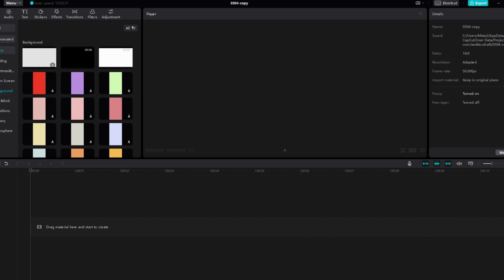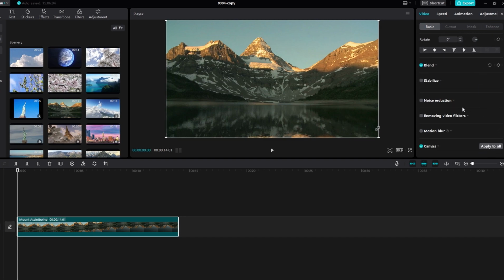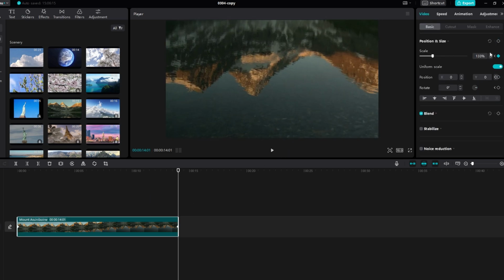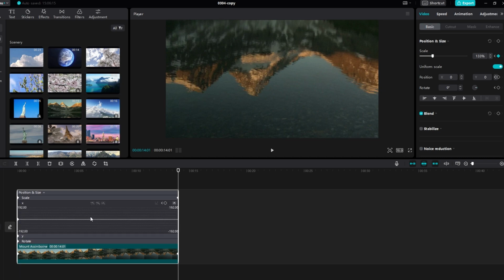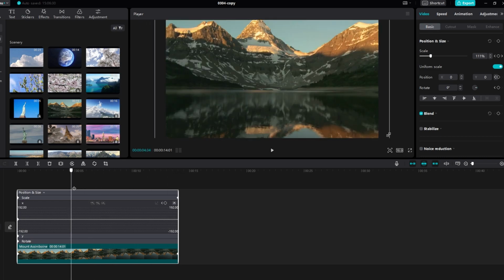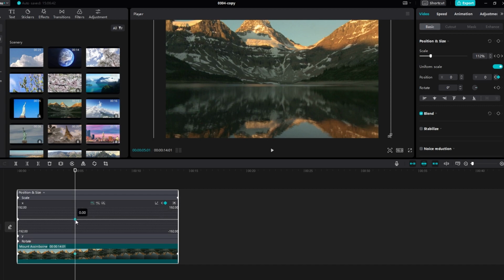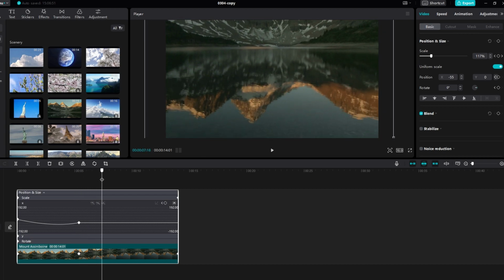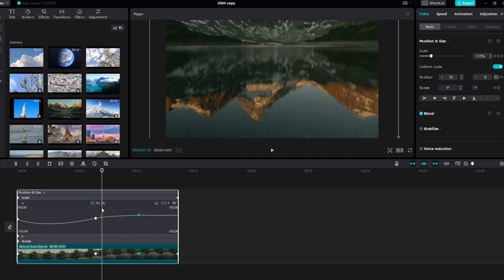How to Add Graphs in CapCut PC (2025)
In this video, I'll demonstrate how to use keyframes in CapCut PC to create motion effects.

1. **Add Keyframes:**
   - Start by adding keyframes at the beginning and end of the clip where you want the motion to begin and end.

2. **Show Keyframe Animations:**
   - Right-click anywhere on the clip or press Alt + K to reveal the keyframe animation options.

3. **Adjust Keyframes:**
   - Click on the keyframe to select it.
   - Click the arrow down to reveal the graphs for the keyframes.
   - Use the Auto Curve option to create smooth motion curves.
   - You can add additional keyframes as needed and adjust them to customize the motion path.

4. **Fine-Tune Motion:**
   - Experiment with the keyframe positions and curves until you achieve the desired motion effect.

5. **Preview and Finalize:**
   - Play back the video to review the motion effect.
   - Make any necessary adjustments until you're satisfied with the result.

That's it! With keyframes, you can create dynamic motion effects in CapCut PC. Goodbye!